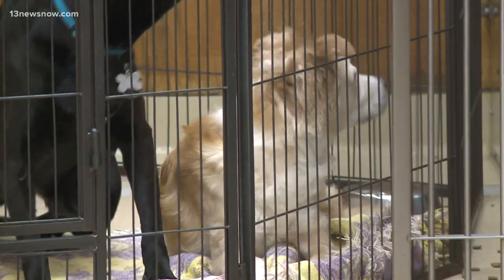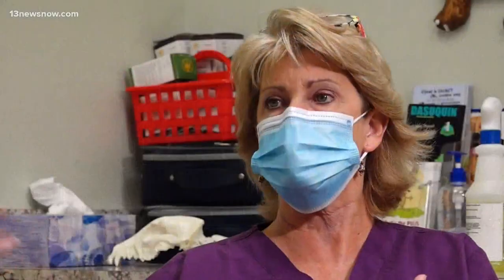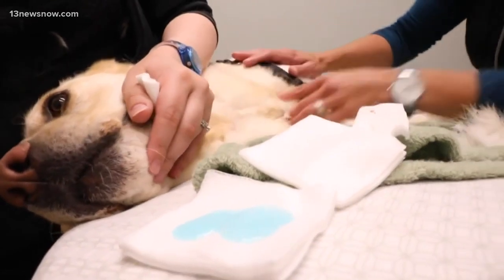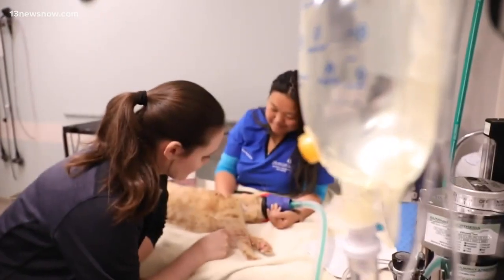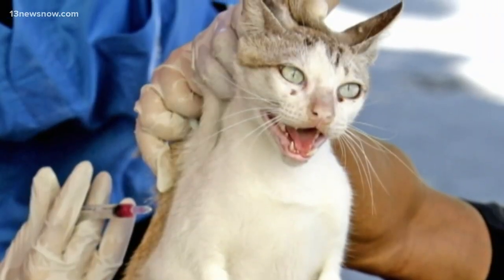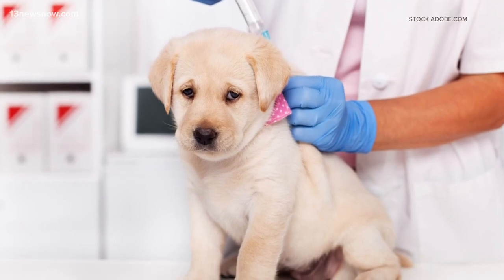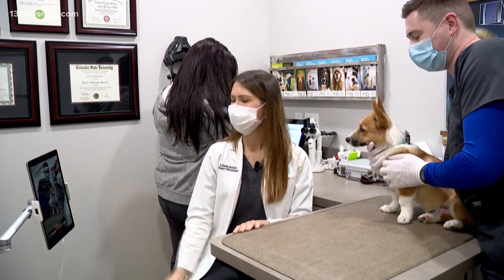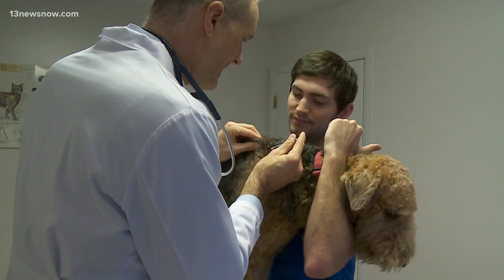Bentley & Friends: vaccines for your pets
It is important to keep your pets up to date on their vaccines and be informed by your veterinarian about any new vaccines coming available to combat new diseases.